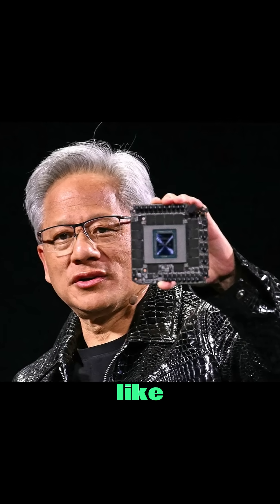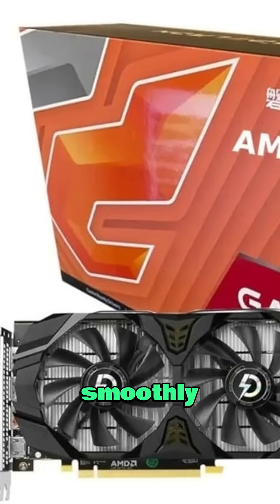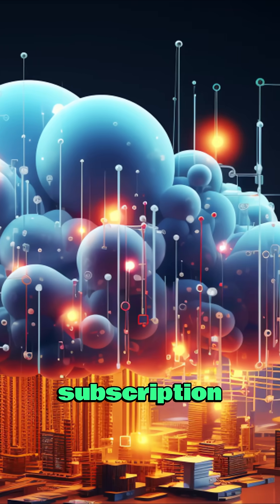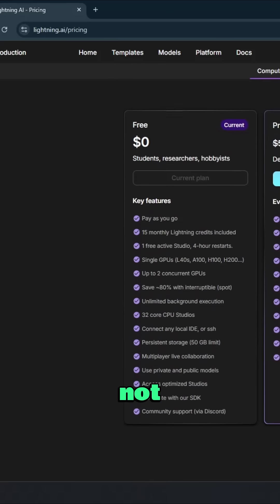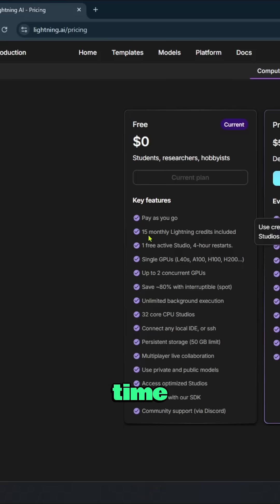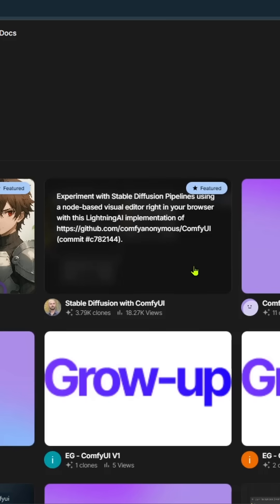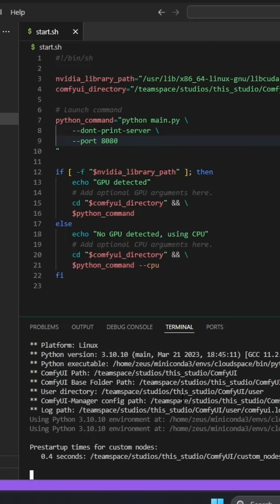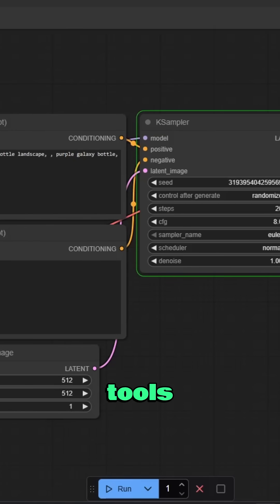Free cloud to run AI tools | Lightning AI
Don't have a high-end GPU? But you want to run all the latest AI tools? Don't worry! You are not alone. You can use lightning.ai